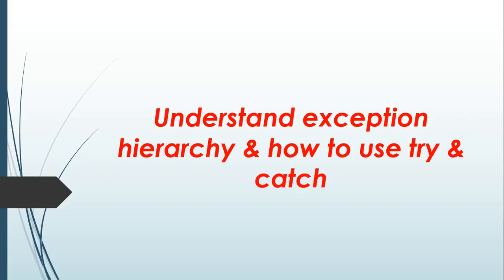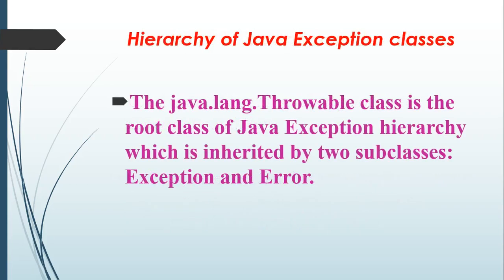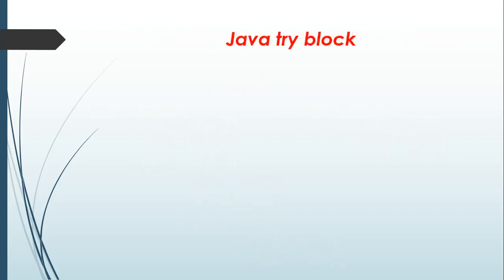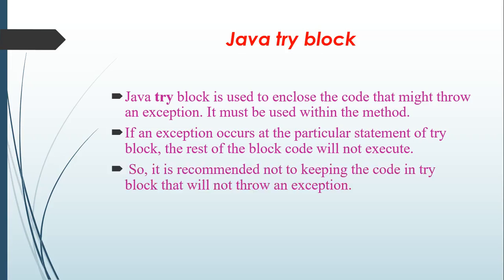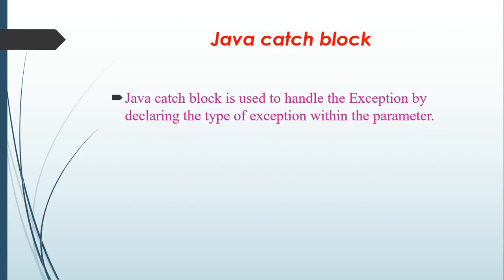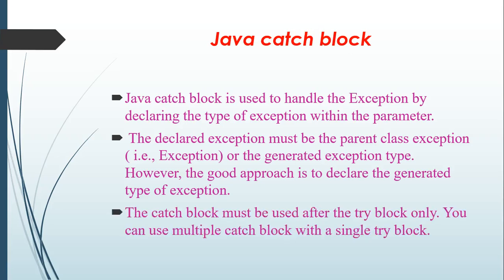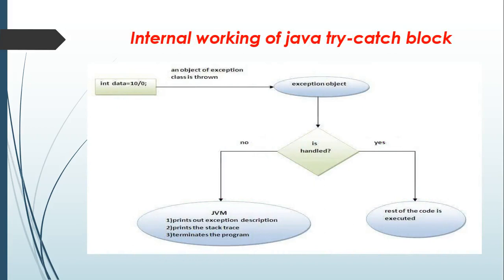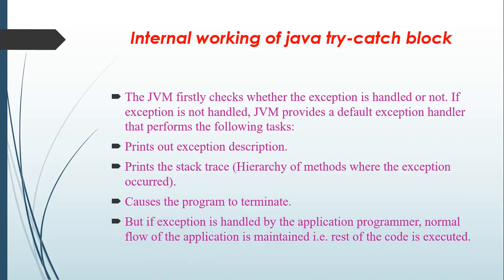Understand Exception Hhieararchy and How to use Try and Catch in JAVA